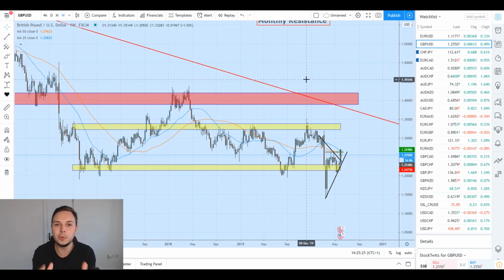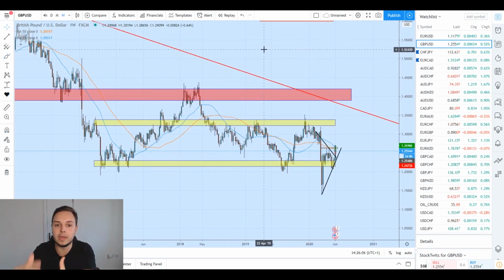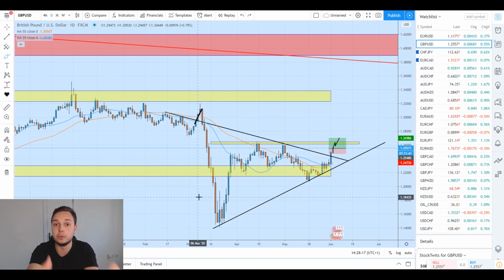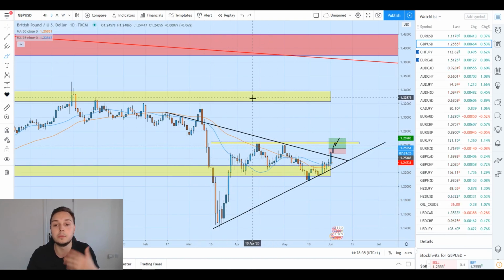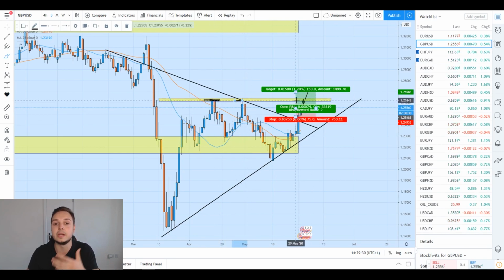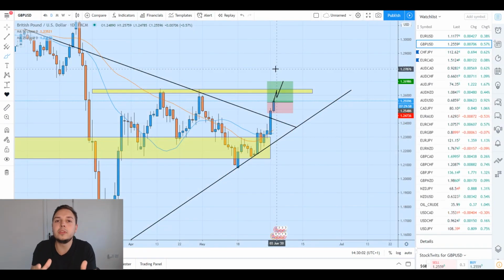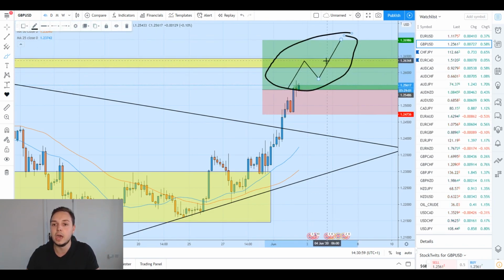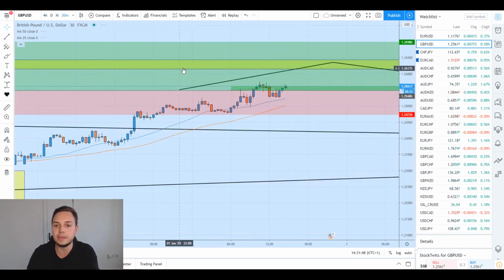BECOME A PROFITABLE FOREX TRADER WITH THIS PRICE ACTION STRATEGY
Best price action strategy, become profitable with forex trading

𝗩𝗶𝗱𝗲𝗼 𝗗𝗲𝘀𝗰𝗿𝗶𝗽𝘁𝗶𝗼𝗻

Price action trading is important when trading the forex markets, its soo important that I had to make this quick video explaining how I placed my recent trade on the GBPUSD currency pair. If you enjoy my videos and support